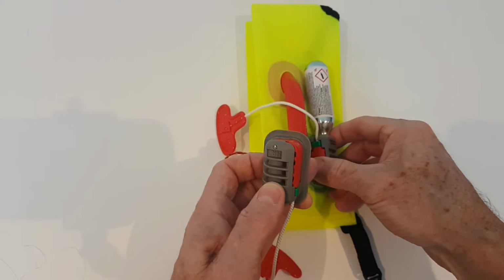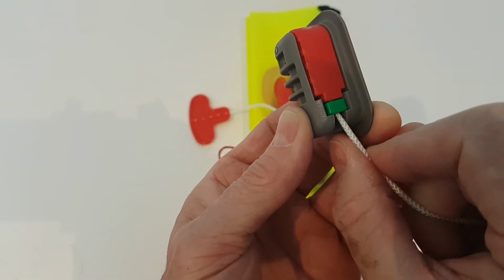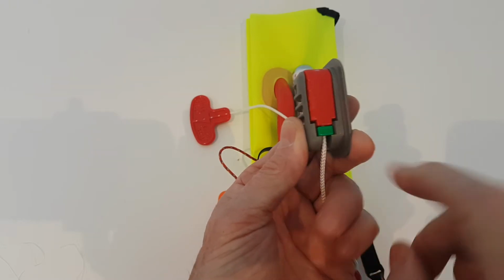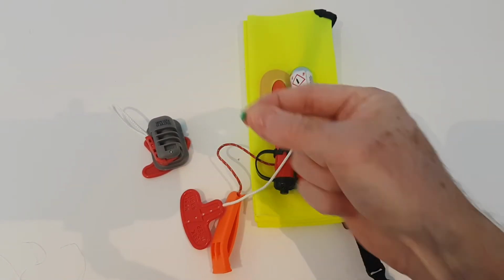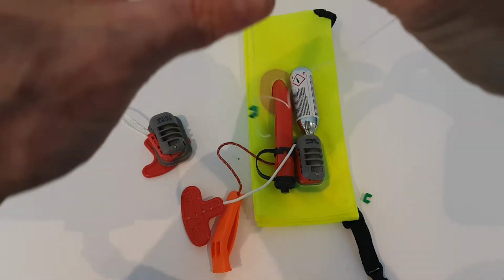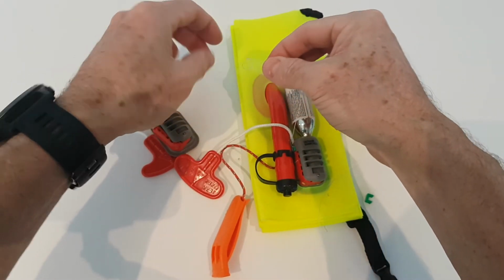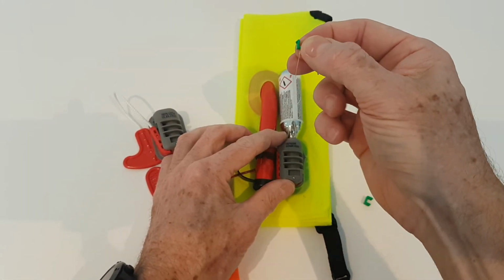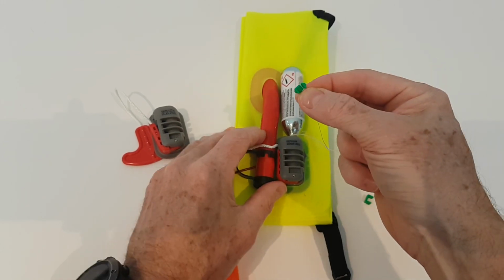Environmental Solution to The Green Gromit